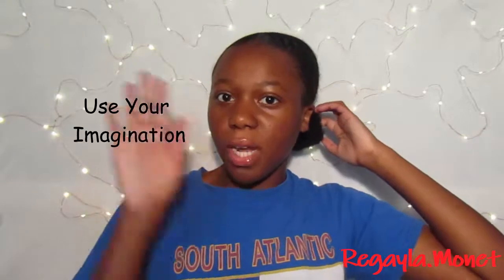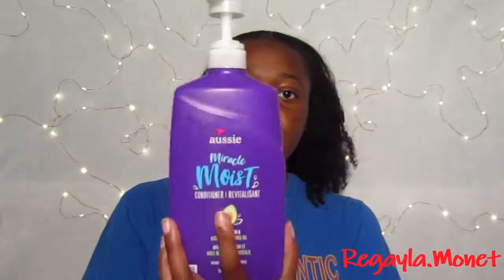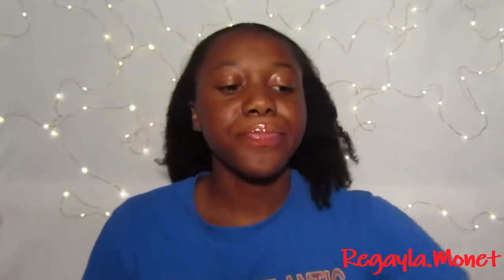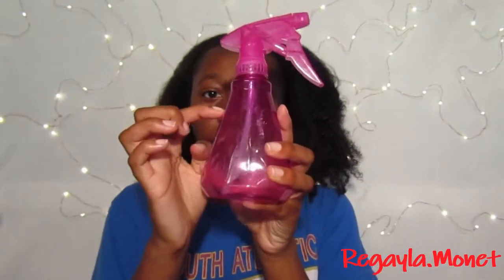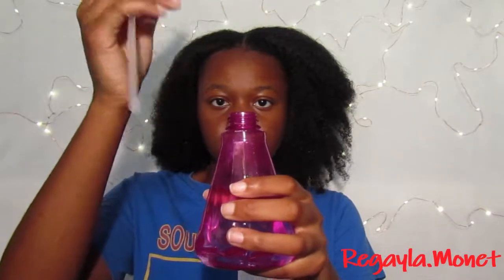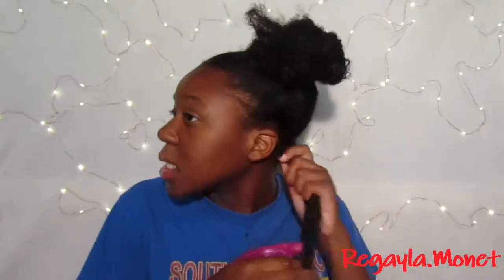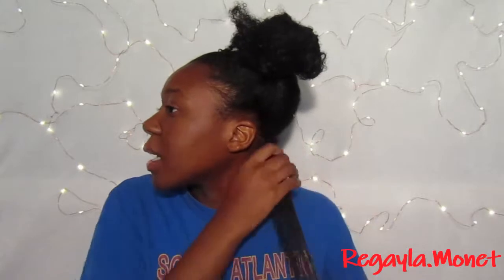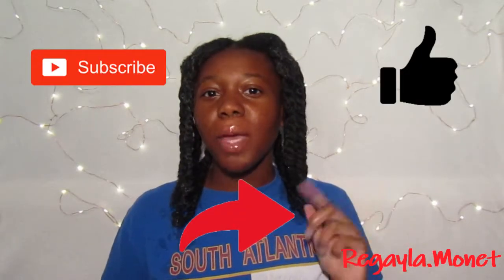Detangling SUPER Matted Natural Hair | NO BREAKAGE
Hey Guys! I let my hair get very tangled so watch me detangle it with NO breakage. Enjoy!

Products/Tools Used:
-Empty Spray Bottle
-Aussie Moist Conditioner
-Jamaican Mango and Lime Island Oil
-DooGro Anti-Itch Oil

Music Creds:
Intro and Outro: Caught Off Guard Music